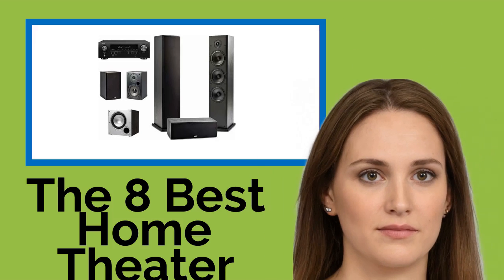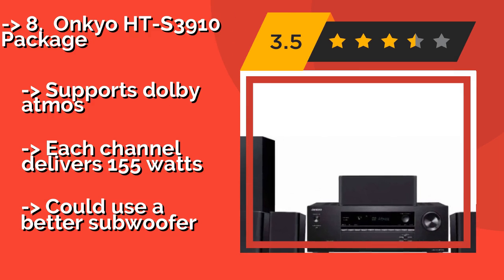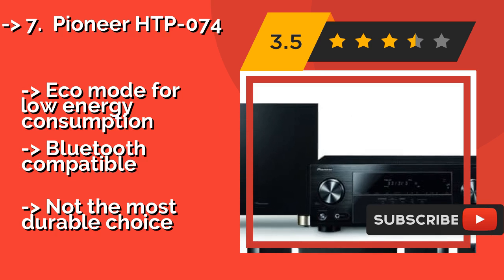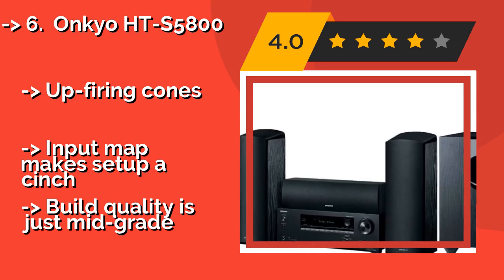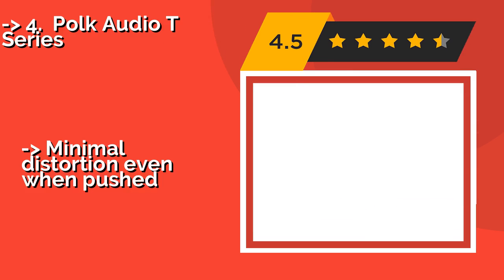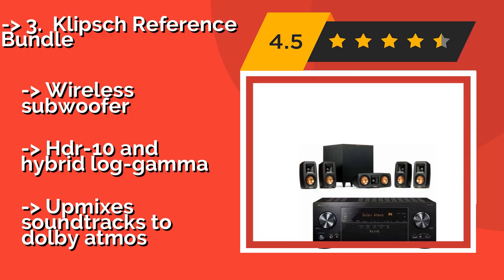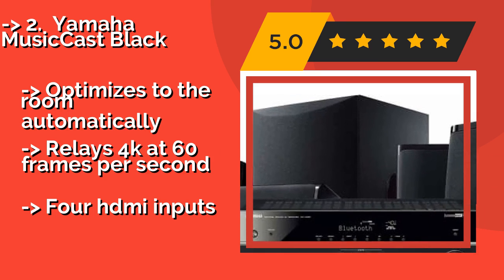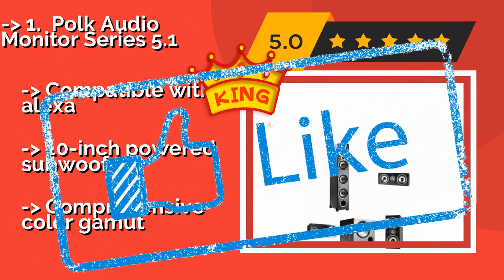👉 The 8 Best Home Theater Systems 2020 (Review Guide)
After 100's of customers and editors reviews of Best Home Theater Systems, we have finalised these Best 8 products:

👉 1 Polk Audio Monitor Series 5.1
👉 2 Yamaha MusicCast Black
👉 3 Klipsch Reference Bundle
👉 4 Polk Audio T Series
👉 5 Bose Lifestyle 650
👉 6 Onkyo HT-S5800
👉 7 Pioneer HTP-074
👉 8 Onkyo HT-S3910 Package